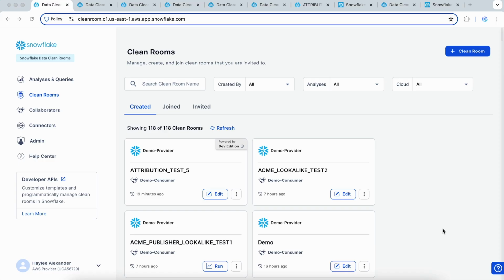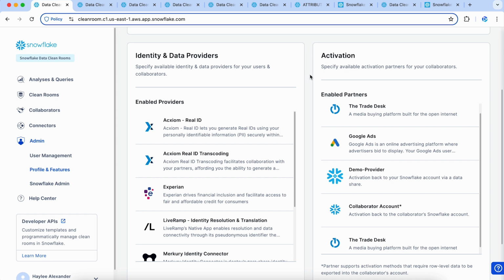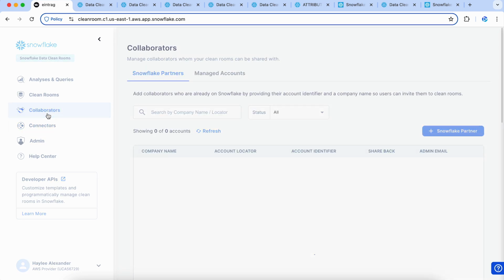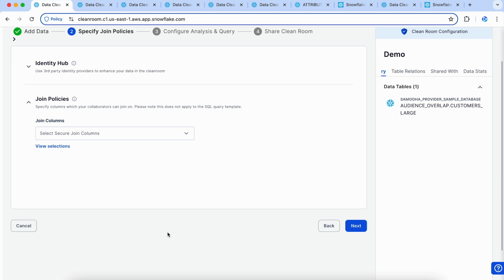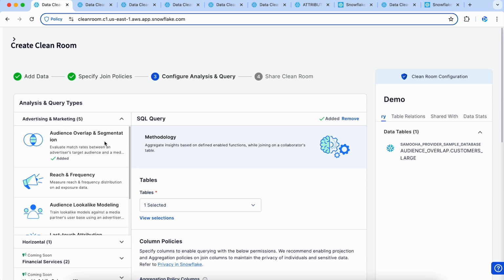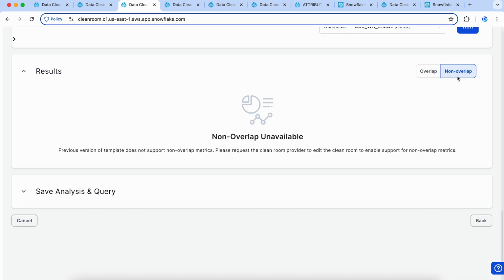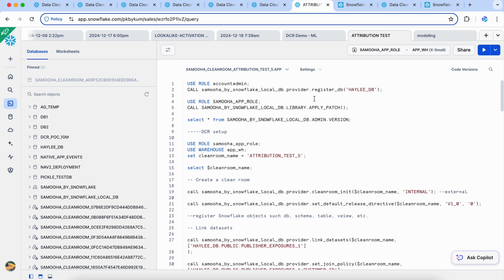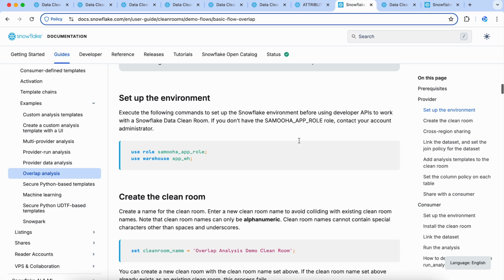Demo | Snowflake Data Clean Rooms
Snowflake Data Clean Rooms empower organizations to collaborate on data in a privacy-conscious way directly within Snowflake. With an intuitive interface and a focus on simplifying secure data sharing, Snowflake Data Clean Rooms enables businesses to build and use clean rooms seamlessly, leveraging Snowflake’s powerful data platform. This solution eliminates unnecessary complexity and additional access fees, ensuring organizations can focus on deriving insights while maintaining data privacy. Learn more about how Snowflake Data Clean Rooms support privacy-preserving collaboration in this blog.